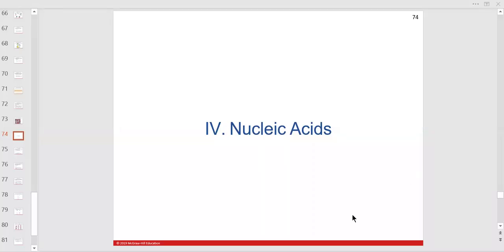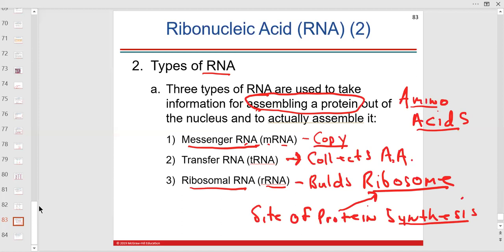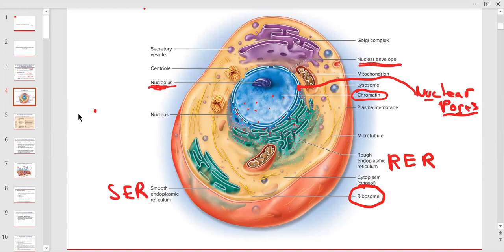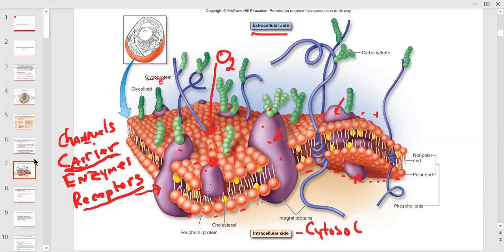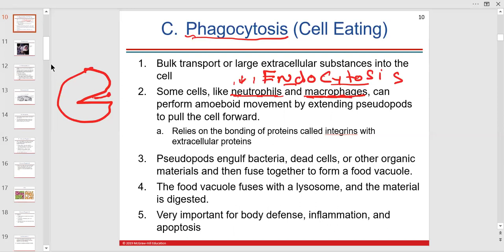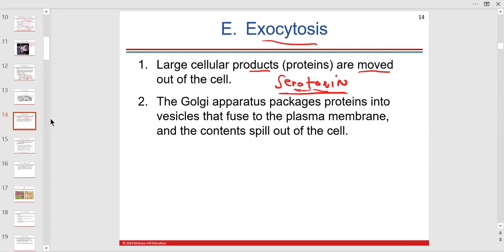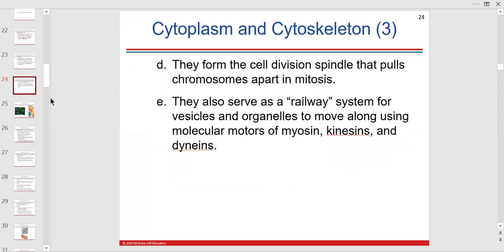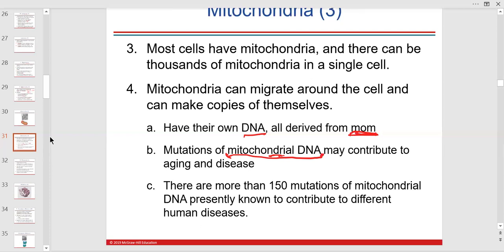BIOL234- LECTURE 3- THE CELL PART- 1 2/17/21